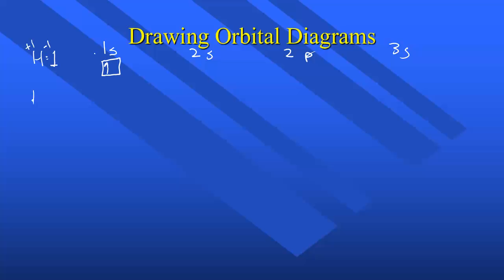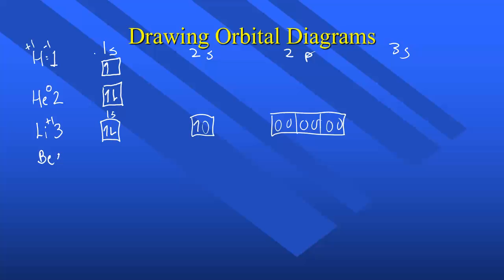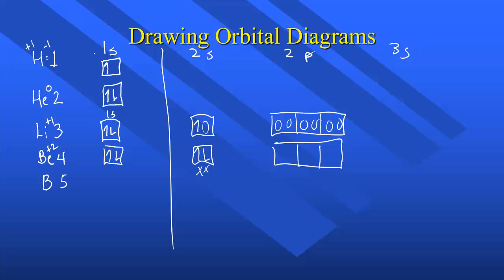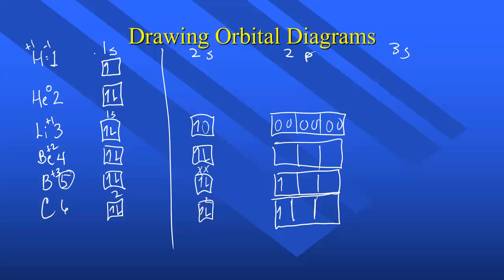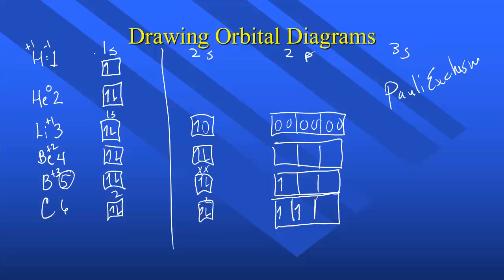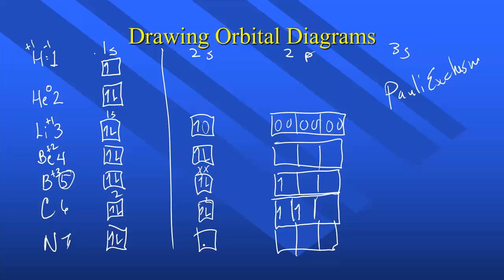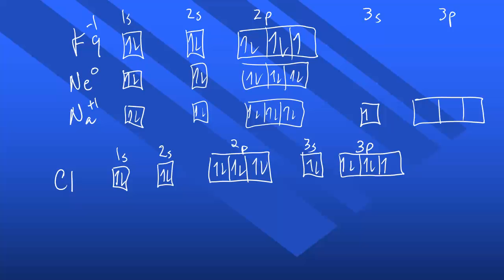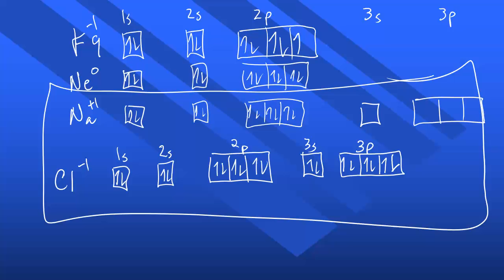HC 10.7 Orbital Diagrams